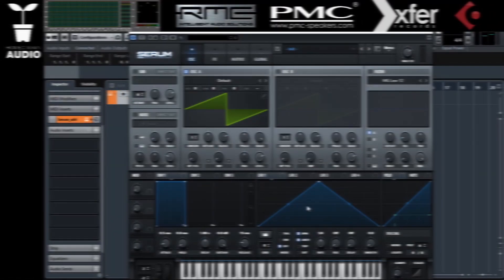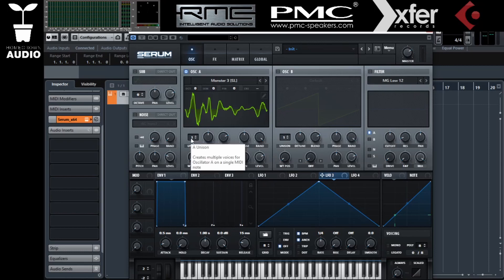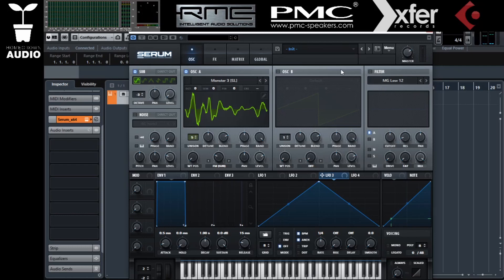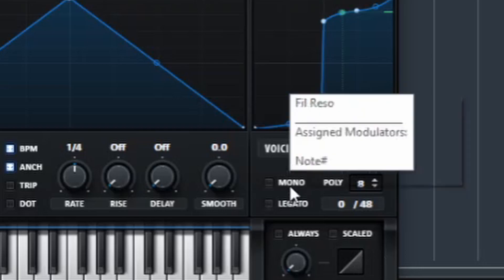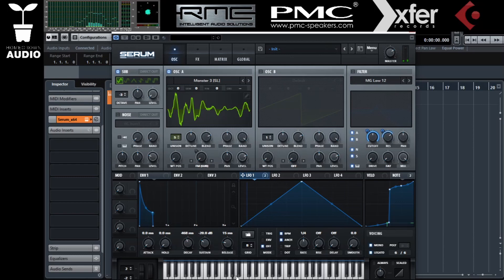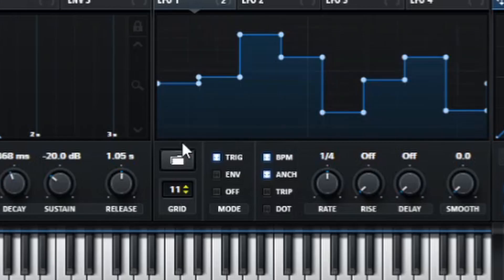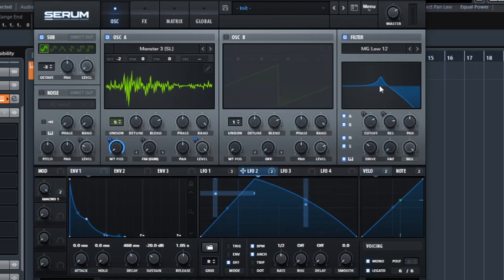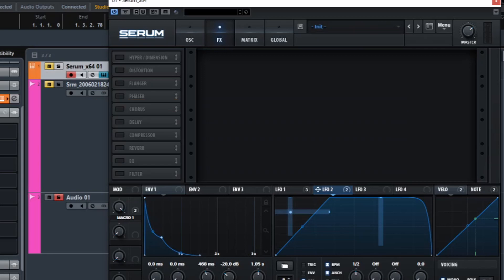Synthesis: Walkthrough, Basic Functions, New Update Features Xfer Serum Tips and Tricks.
This video will show you the basic functionality of one of the greatest synthesizers ever made. Xfer Serum is a beast of a machine, and this is a Serum 101 crash course for begginners specially.
I will also explore with you the newest update and the huge control it brings to the table, Lfo point modulation and curve modulations, instant export and FX new gain staging possibilities.

In this tutorial you will learn:

Basic funtions from Audio Path to Modulation.

Quick way of understanding synthesis.

Noise Generators capabilities resumed and workflow tips for more easy control.

New update review!